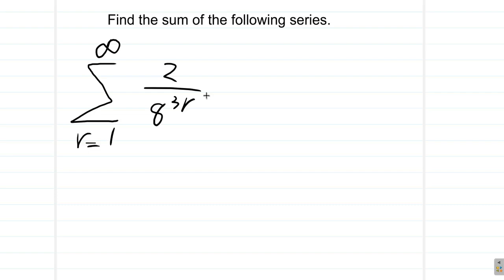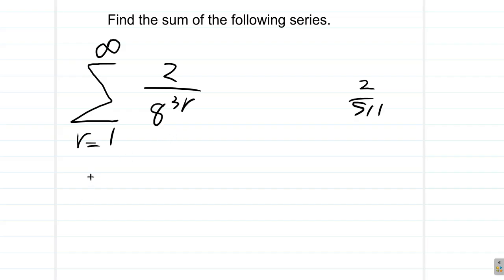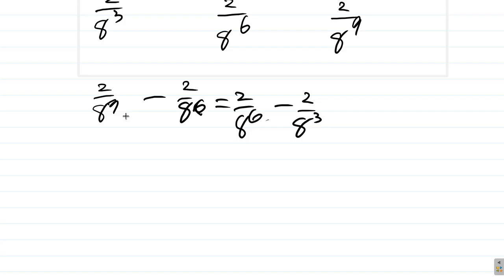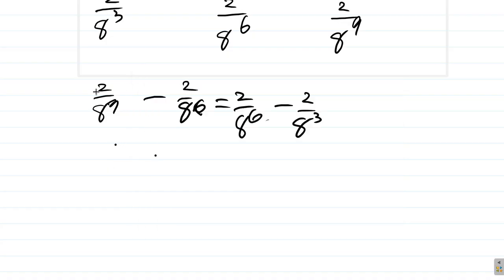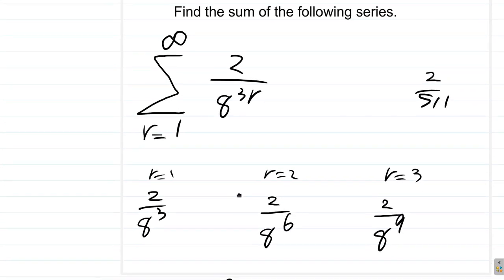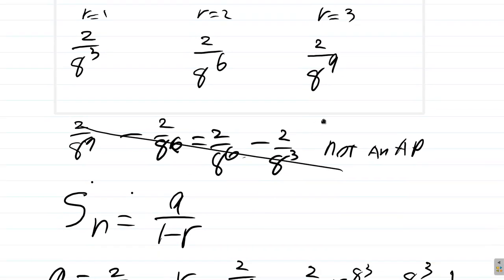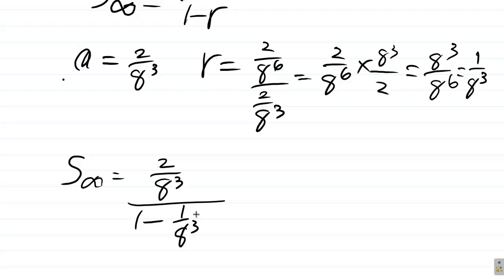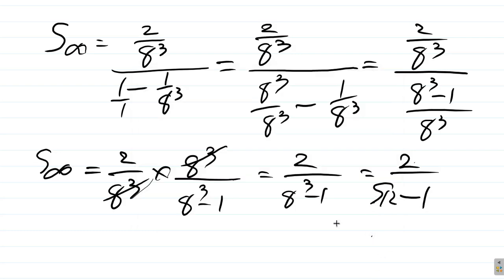Sum to Infinity of a Geometric Series - Calculus 1 1217 Q6B